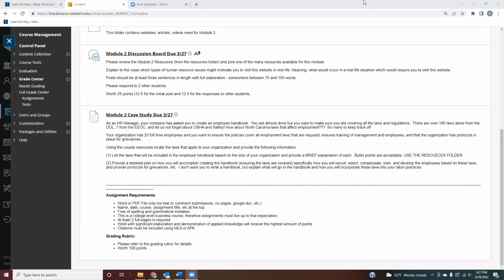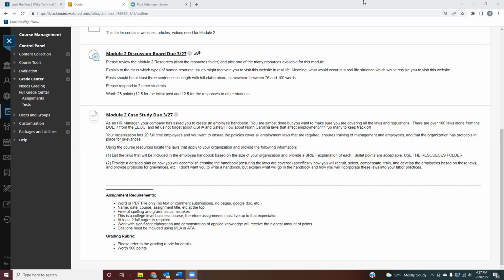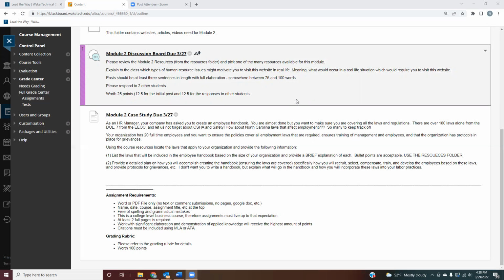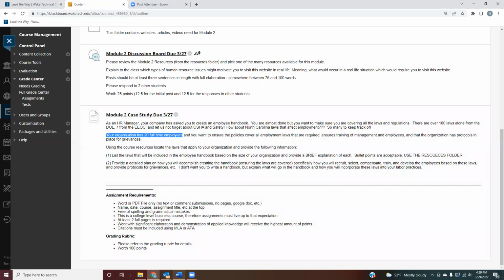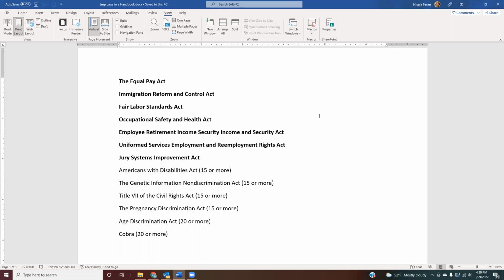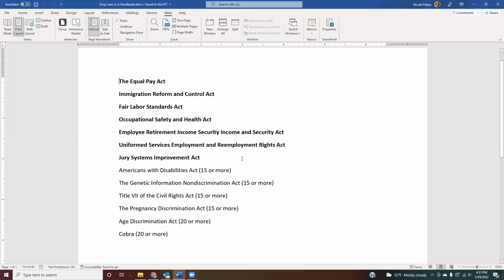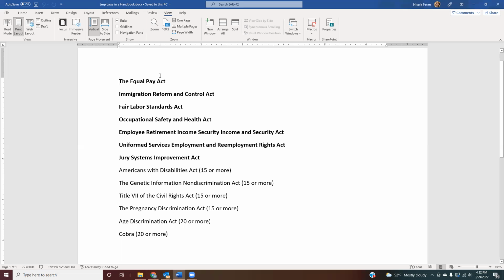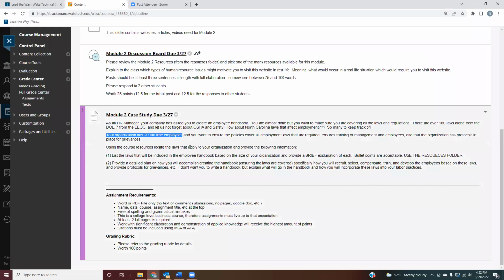BUS 259 Module 2 Case Study